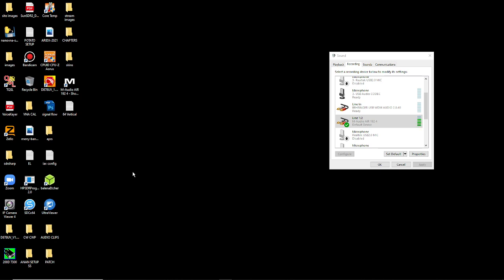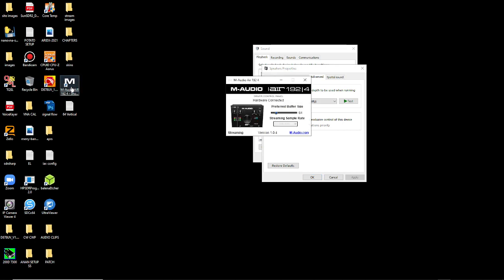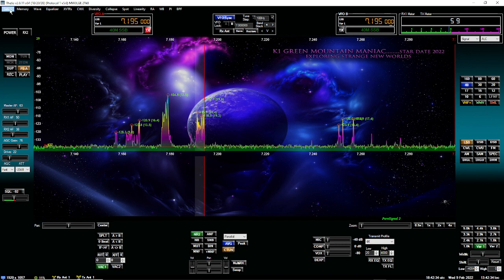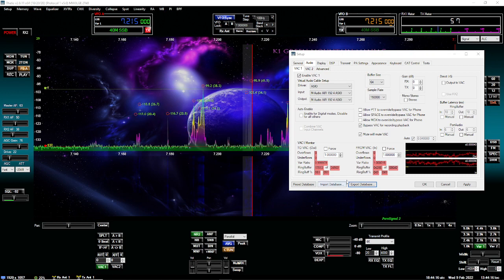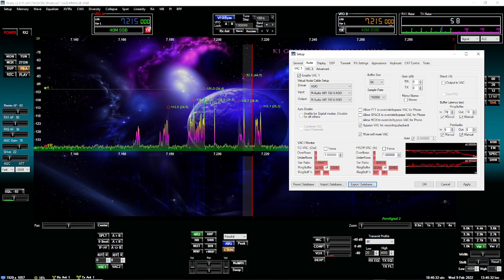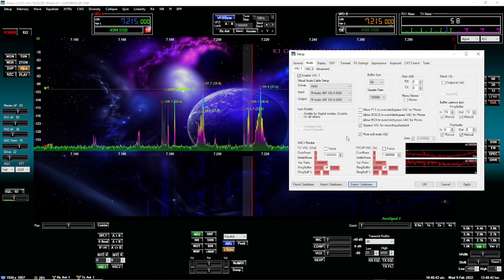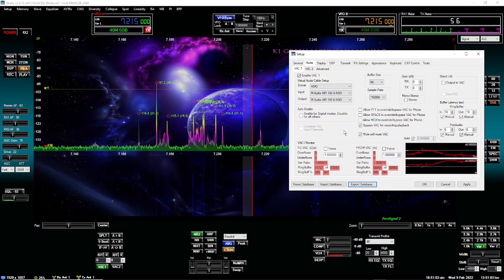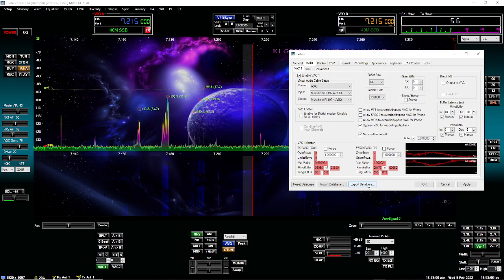HAM RADIO= APACHE LABS ANAN VAC AUDIO/SOUNDCARD CONFIG